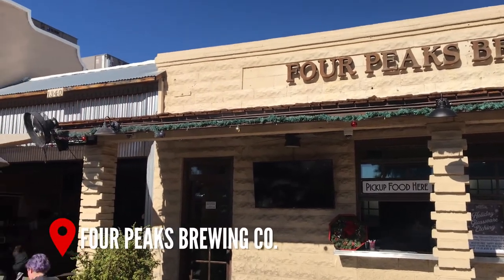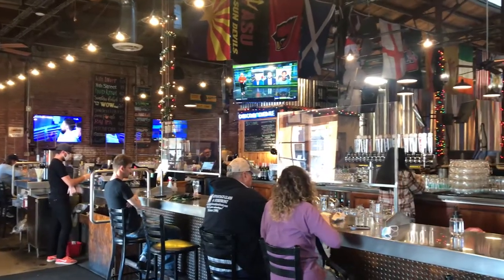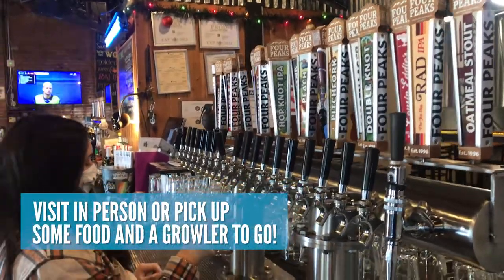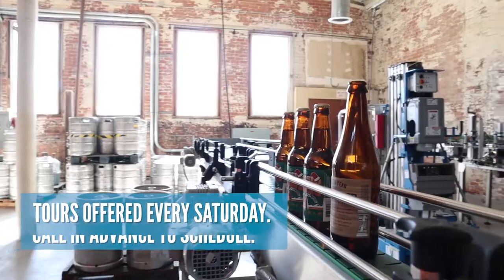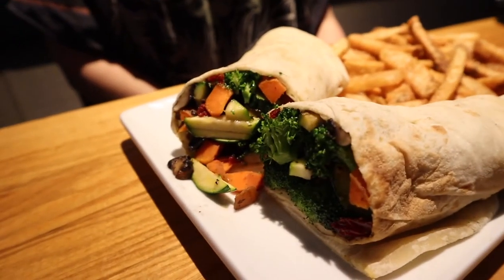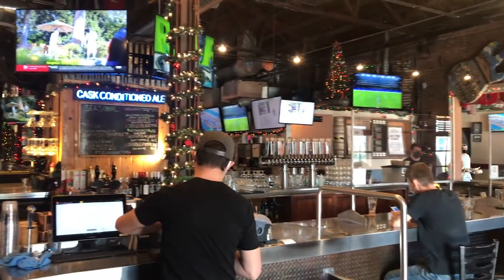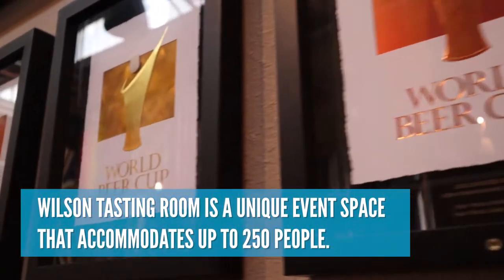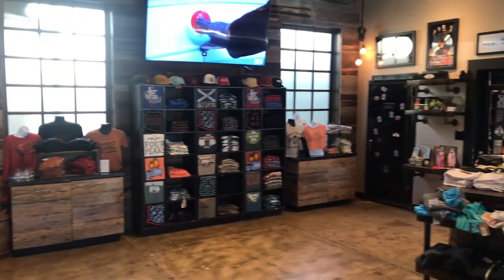Venue highlight: Four Peaks Brewing Co.